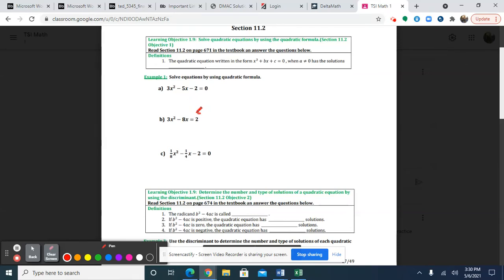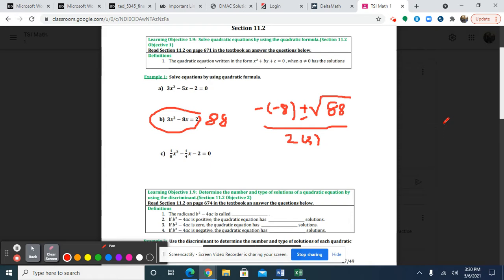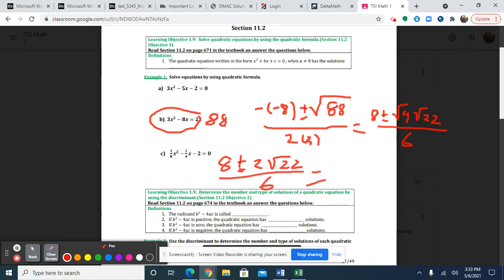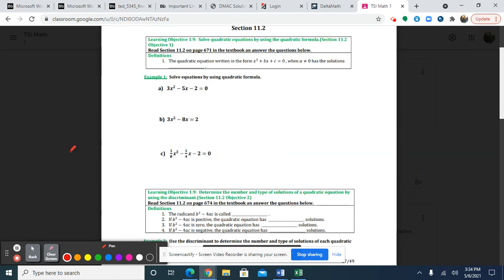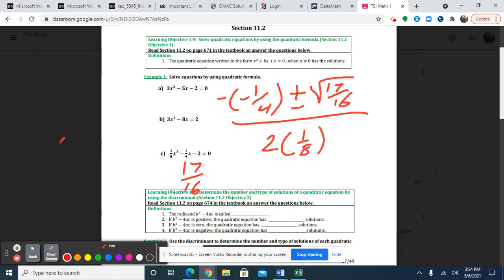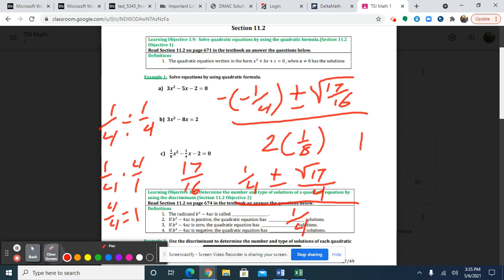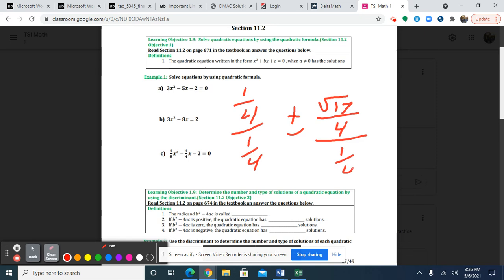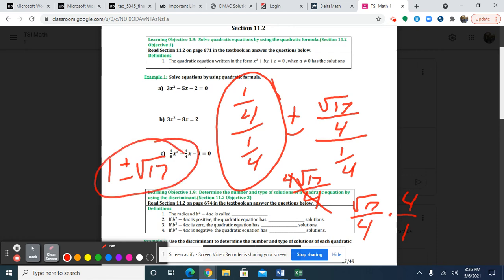11.2 part 4